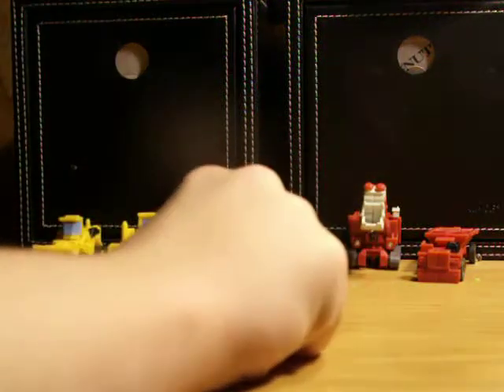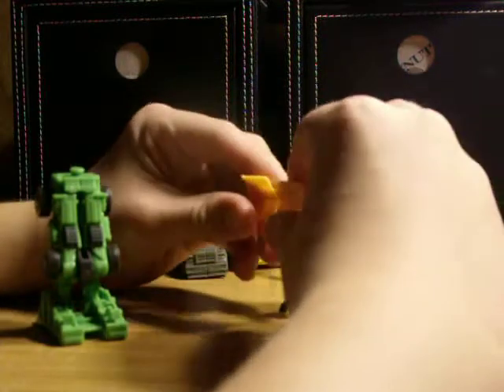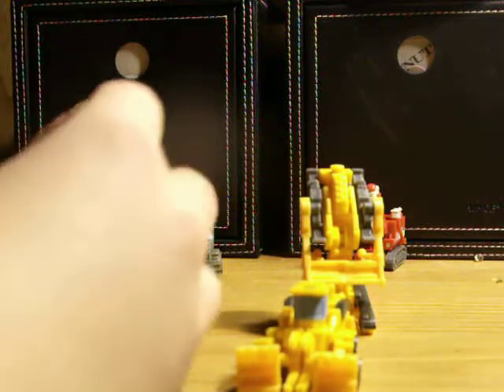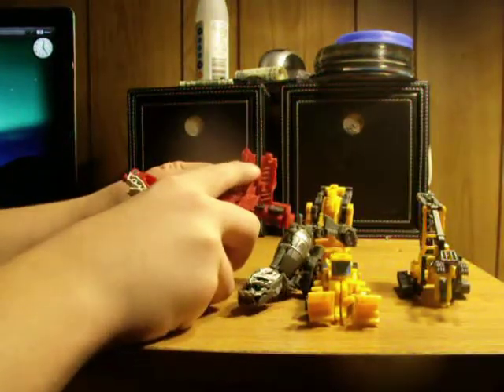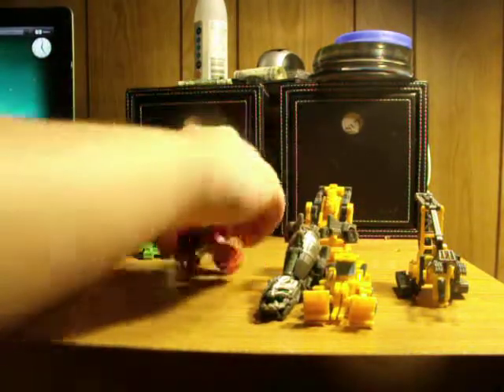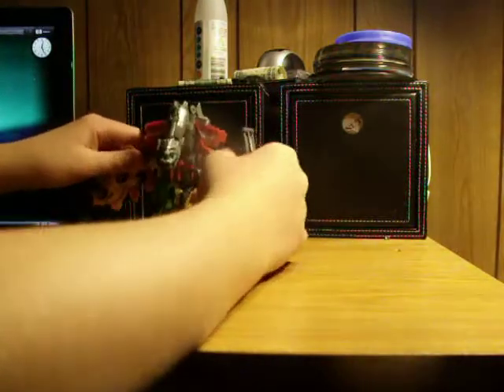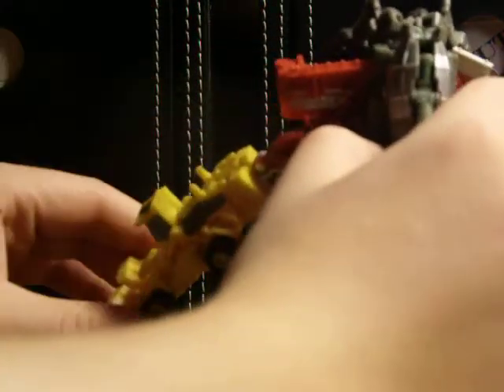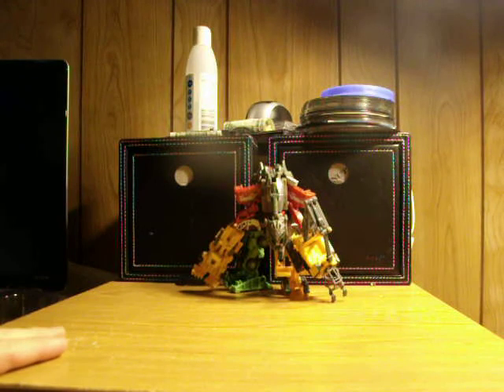ex collection devastator pt 9.AVI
they look good combined